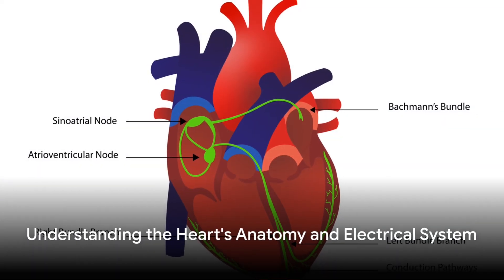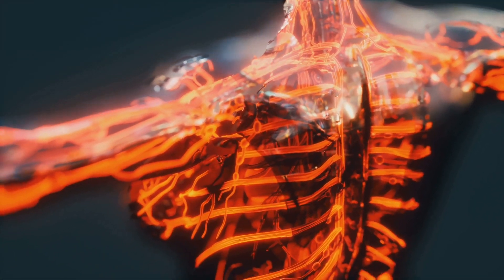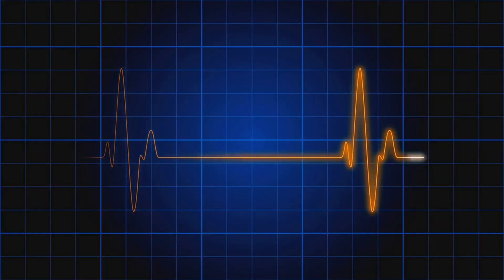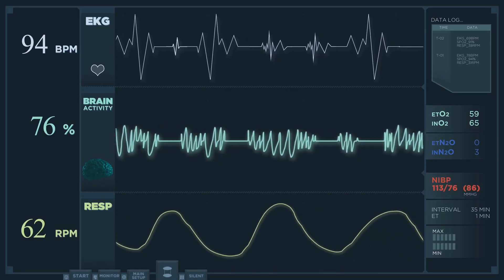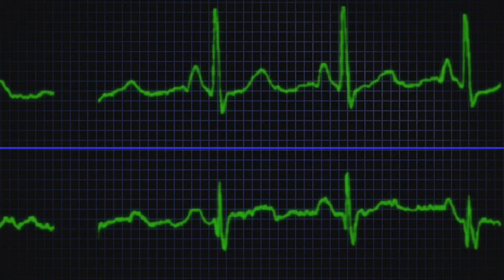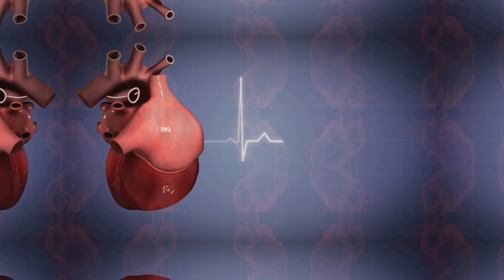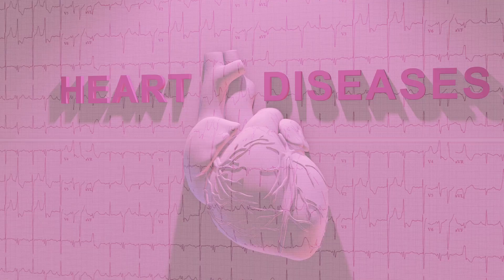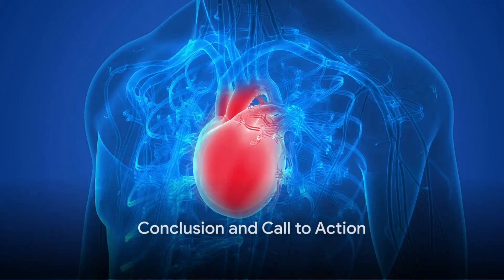Unlock EKG Secrets: Master Heart's Electrical System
This guide simplifies rhythm interpretation — great for nurses, students, and techs.

Unlock the secrets of the heart's electrical system with our in-depth exploration into EKG interpretation in "Unlock EKG Secrets: Master Heart's Electrical System." This video provides a comprehensive overview of how EKGs work, shedding light on the heart's intricate anatomy and essential electrical system. Understand the roles of the sinoatrial node, atrioventricular node, bundle of His, and more, as we guide you through the heart's "wiring" responsible for coordinating every heartbeat. This knowledge is crucial for healthcare professionals aiming to accurately interpret EKG readings, diagnose abnormalities, and ensure optimal cardiac health.

Discover the Whole Life Healthcare approach to mastering EKG interpretation, where we blend conventional medical diagnostics with holistic remedies, promoting overall well-being. Our video emphasizes the importance of:
- A comprehensive understanding of the heart's anatomy and electrical pathways.
- The significance of accurate EKG interpretation in patient care.
- Integrating holistic healthcare practices with traditional medical diagnostics for a balanced approach to cardiac health.

Ideal for medical students, healthcare professionals, and anyone interested in understanding the heart's rhythm and electrical system, this video is your first step towards EKG mastery. Remember, always consult with healthcare professionals to tailor a plan that meets your unique needs, ensuring a personalized treatment plan that integrates the best of conventional and alternative therapies for your overall well-being.

CHAPTERS:
0:05 - EKG Basics Explained
0:48 - Heart Electrical System Overview
1:29 - Importance of Heart's Electrical Knowledge
1:55 - Understanding EKG Fundamentals
2:02 - EKG Lab Sessions Introduction
2:12 - Subscribe for More EKG Learning Videos